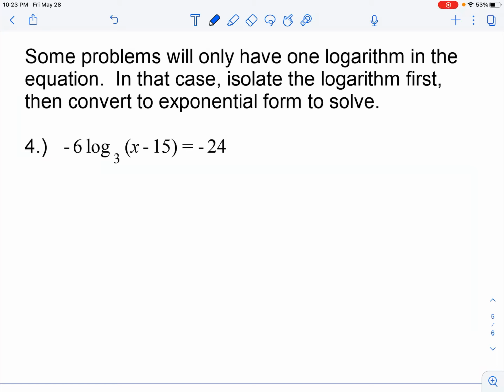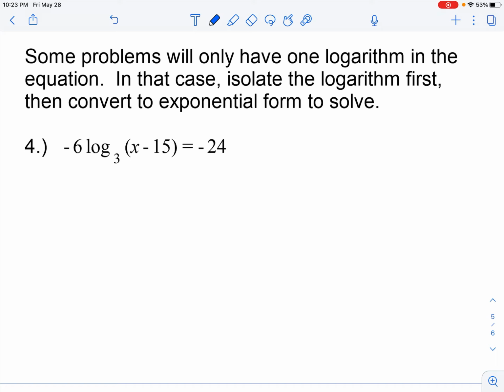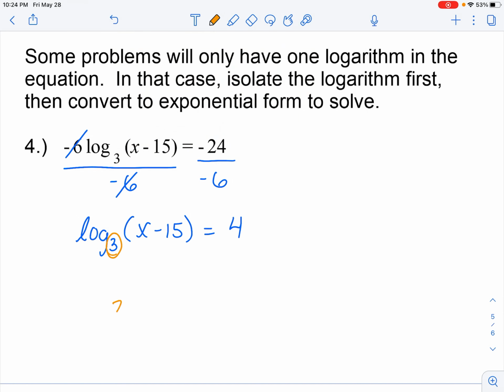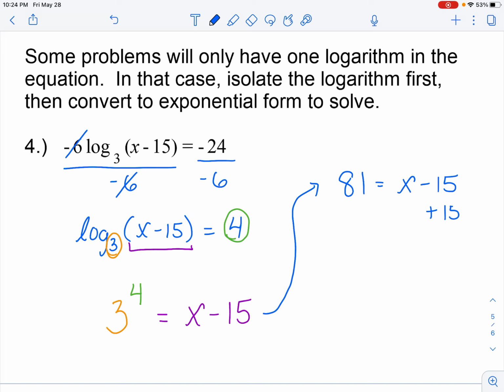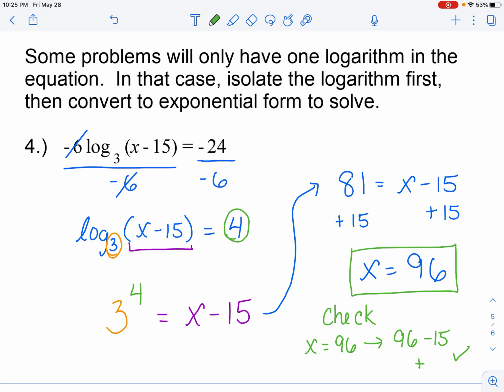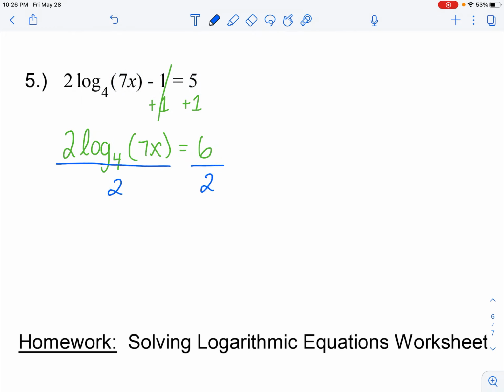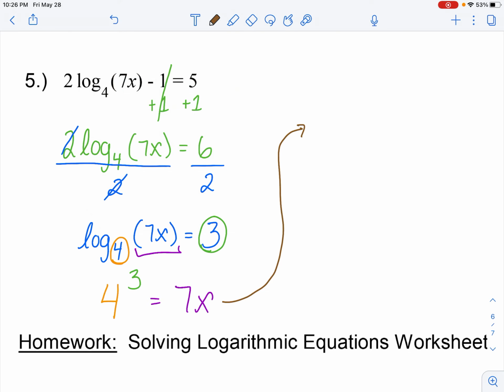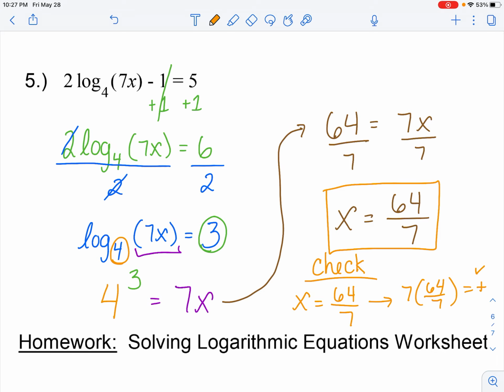5.4 - Solving Logarithmic Equations (Part 2)